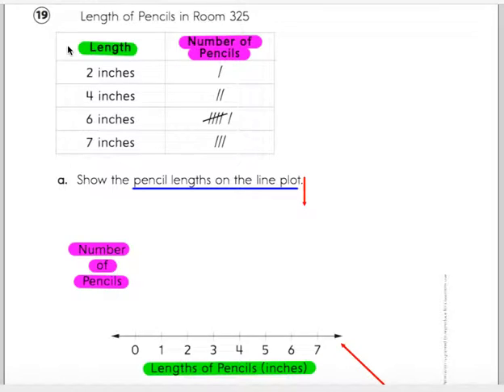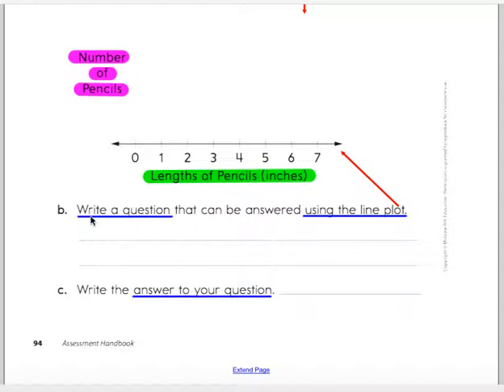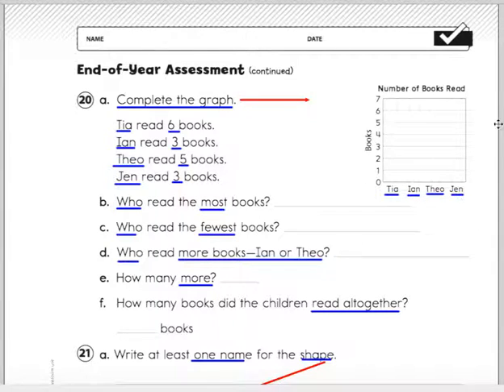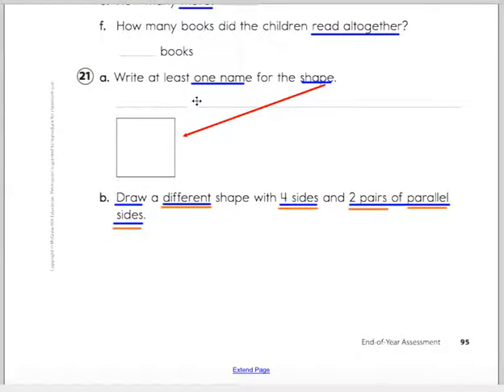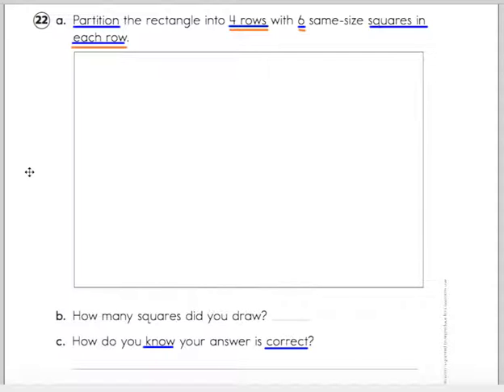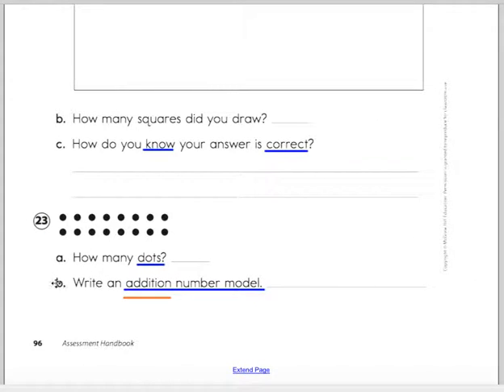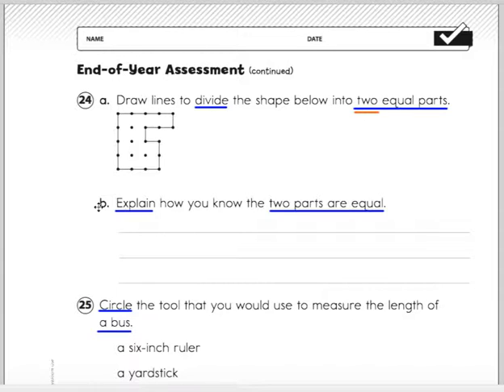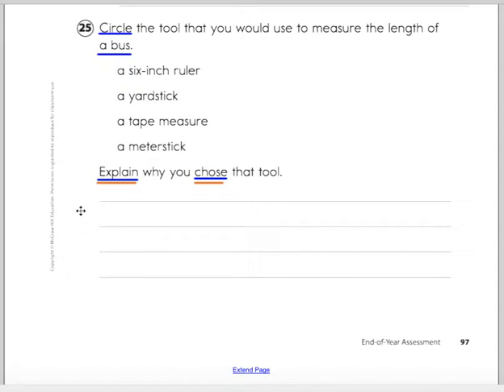EOY Math Assessment Part 3